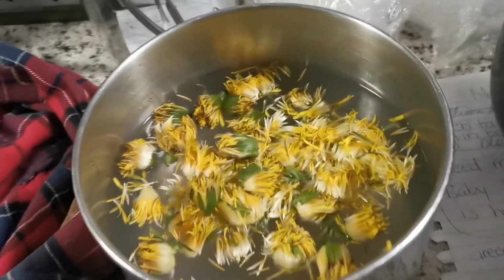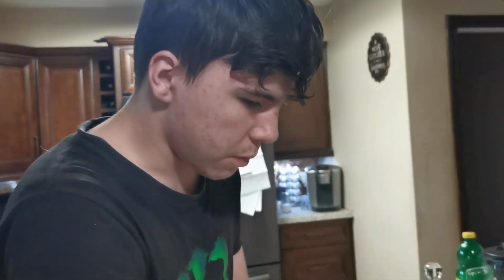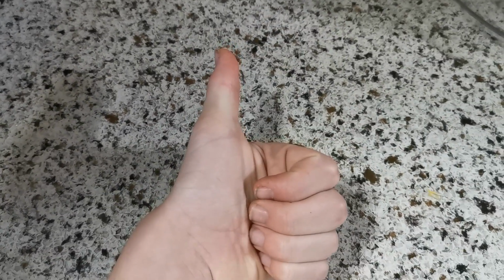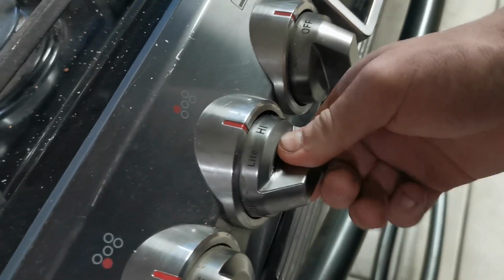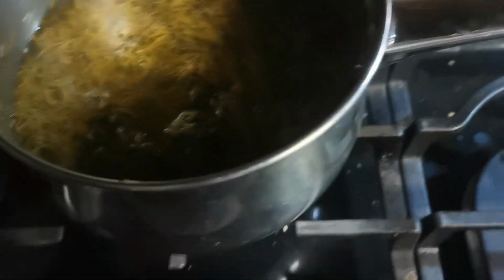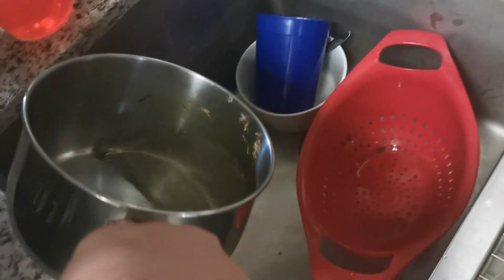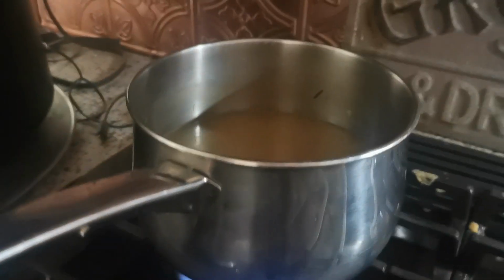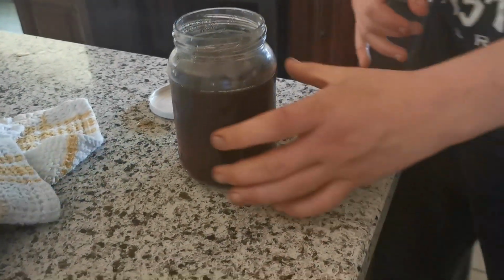How to make dandelion honey | Step by step!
second video lets gooooo